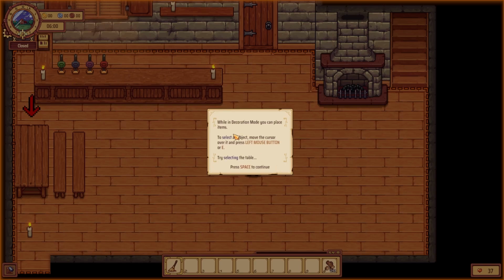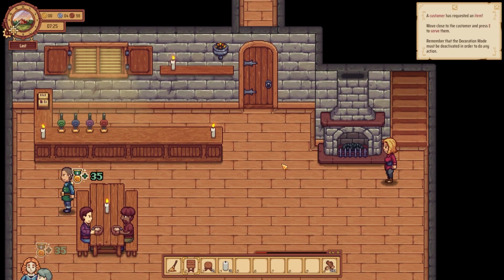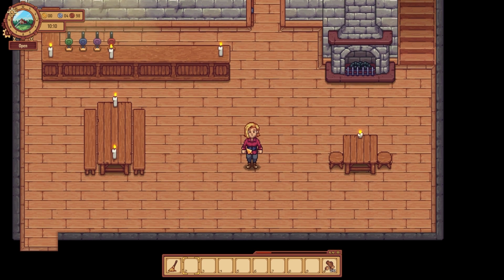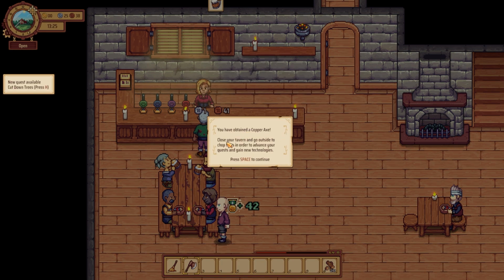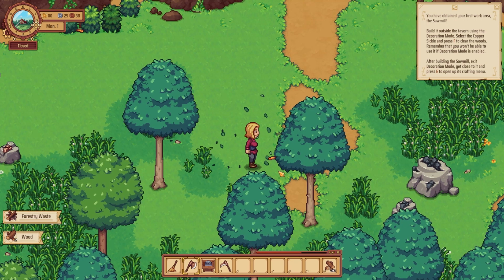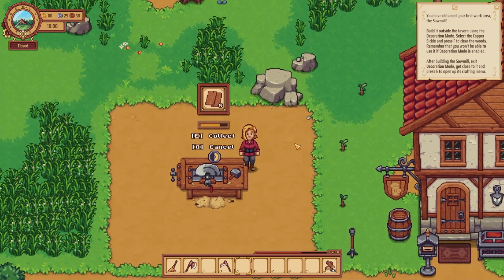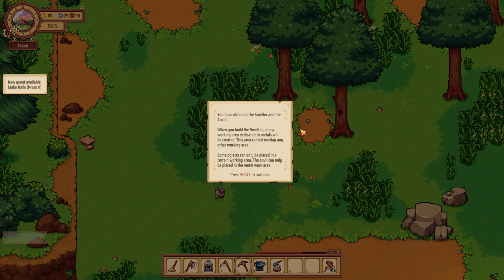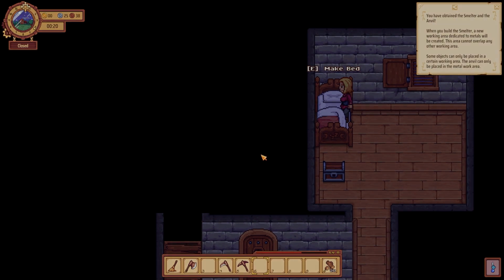First Look - Travellers Rest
Travellers Rest on pc

You can leave a "Like" if you liked the video, it would help me out alot !